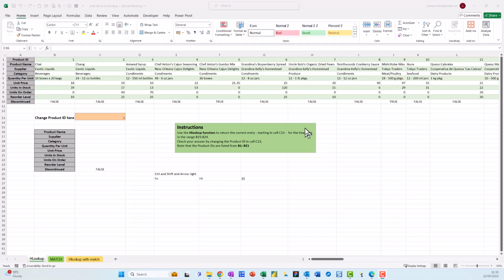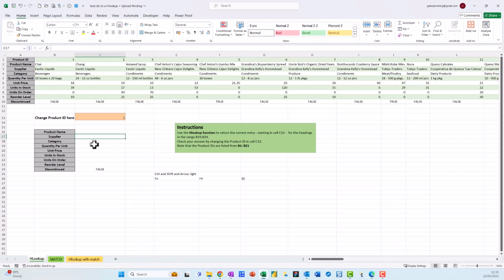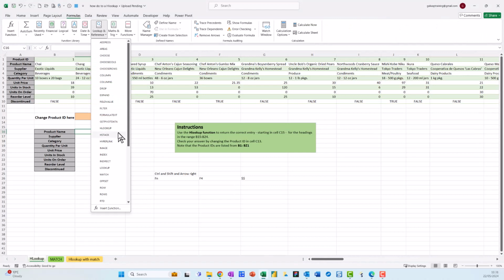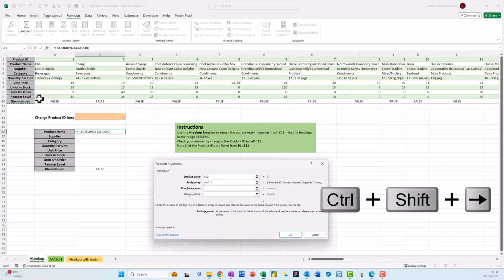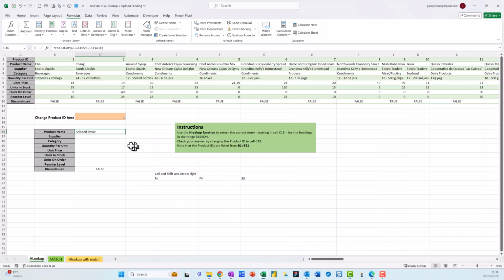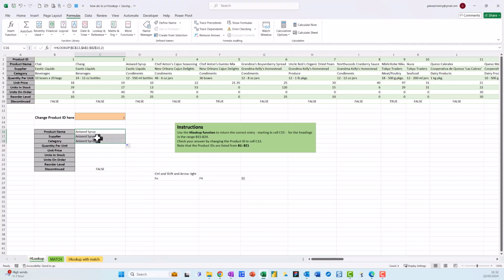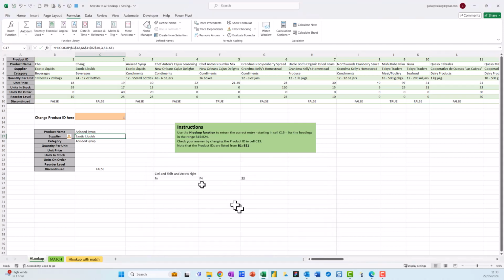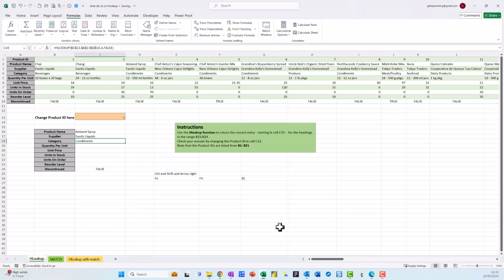hlookup - introduction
how to use the lesser known function called the hlookup